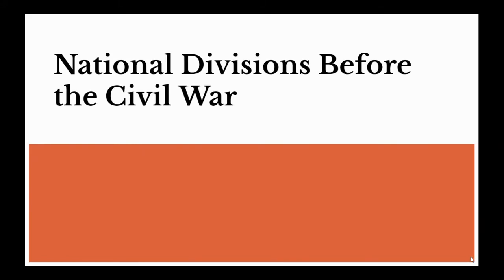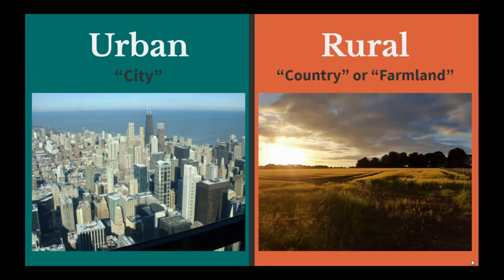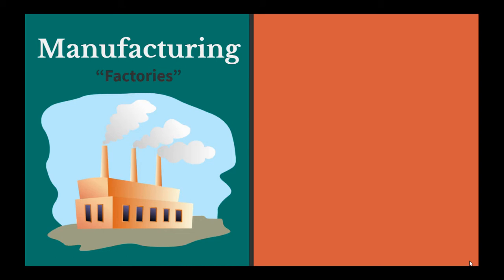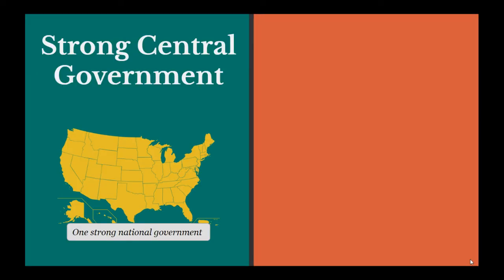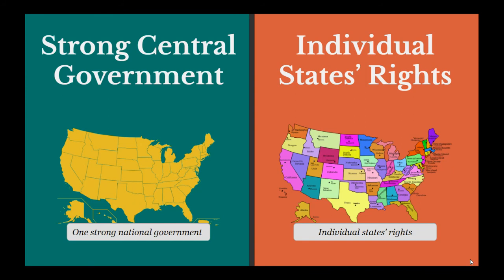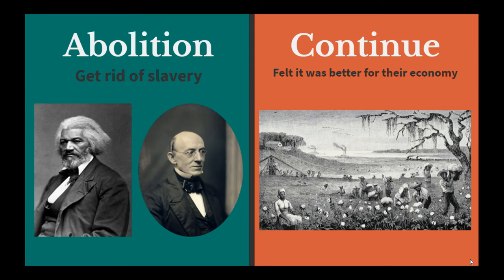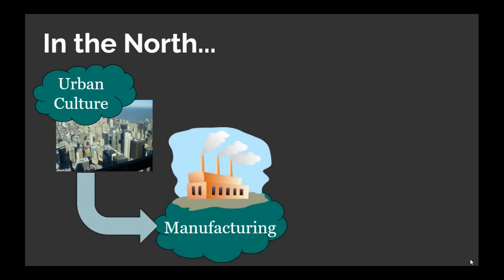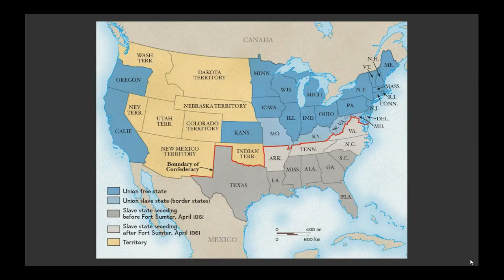National Divisions Before the War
Topics that divided the United States before the Civil War.

CHAPTERS:
0:00 INTRO
0:49 CULTURE
1:52 ECONOMY
3:26 CONSTITUTION
5:30 SLAVERY
7:03 CONNECTIONS